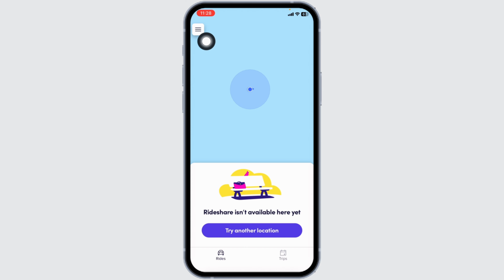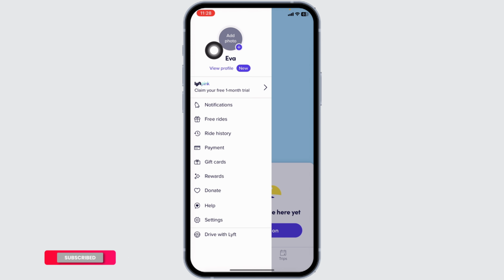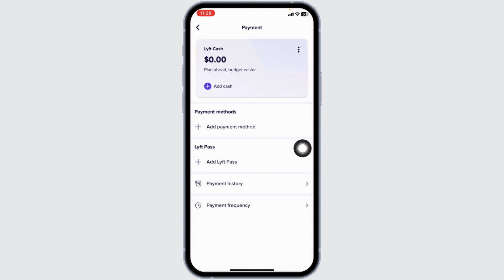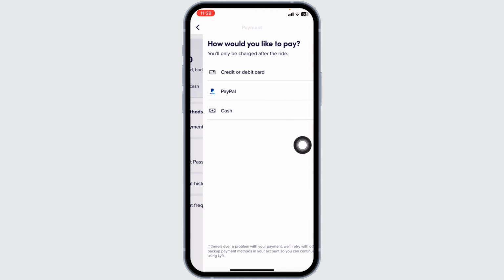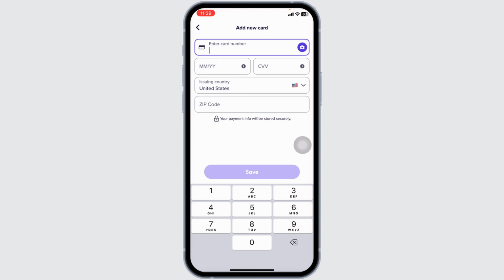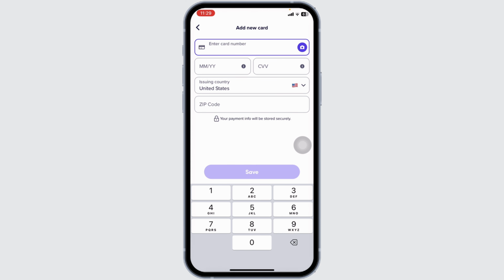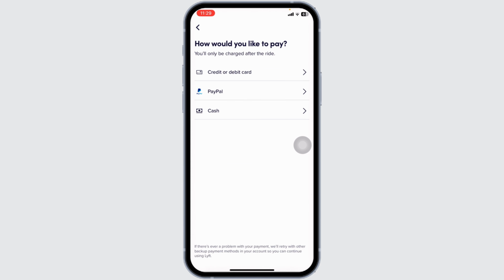How To Remove Payment In Lyft App 2024 | Delete Lyft Payment Methods (FULL GUIDE)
Tutorial On How To Remove Payment In Lyft App 2024

 Welcome to Official Help Desk! In this video, we'll guide you through the process of removing a payment method in the Lyft app for 2024. We'll also cover how to delete Lyft payment methods and provide a full guide to managing your payment options within the app.

Topics Covered:

- How To Remove Payment In Lyft App 2024: Step-by-step instructions on how to remove a payment method from your Lyft app, ensuring you can manage your payment options efficiently.

- Delete Lyft payment methods: Detailed guidance on how to delete payment methods, including credit cards and other payment options, from your Lyft account.

- *Full guide to managing Lyft payment methods: Comprehensive overview of how to add, edit, and remove pat methods within the Lyft app, ensuring smooth and secure transactions.

🕒 Timestamps for Easy Navigation:
0:00 - Introduction
0:05 - How To Remove Payment In Lyft App 2024
0:15 - Delete Lyft payment methods
0:25 - Full guide to managing Lyft payment methods

Have you had any issues removing payment methods in the Lyft app? What solutions worked for you? Share your experiences or ask for help in the comments section below!